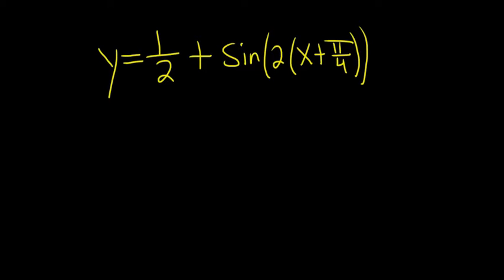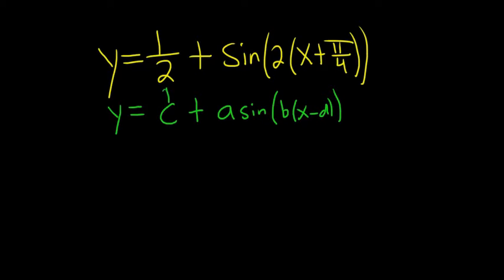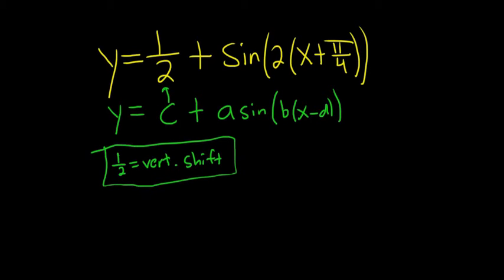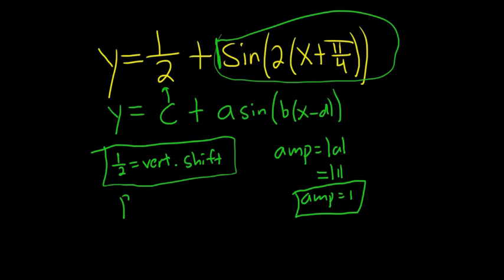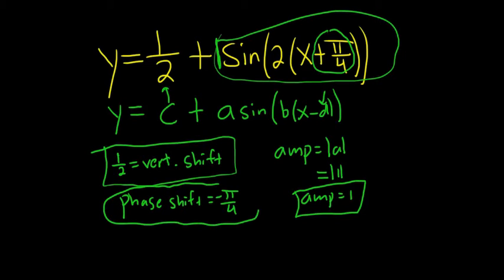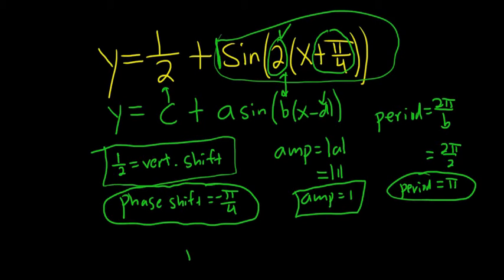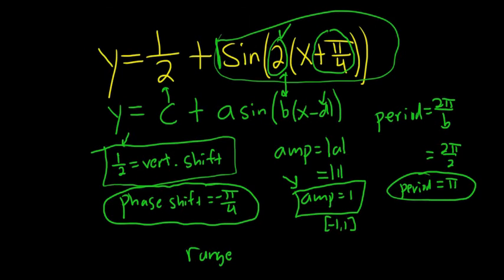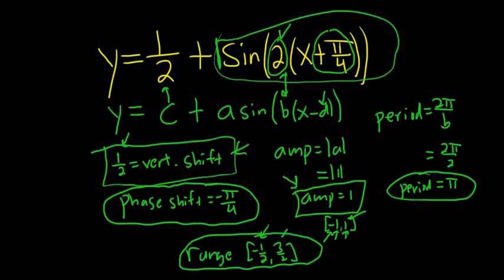Period, Amplitude, Vertical Translation, Range, Phase Shift for y = 1/2 + sin(2(x + pi/4))